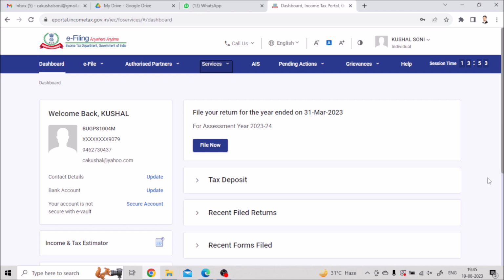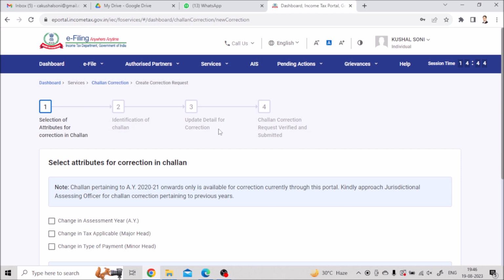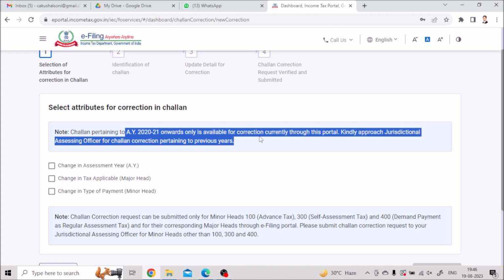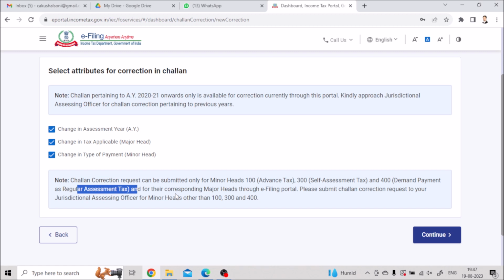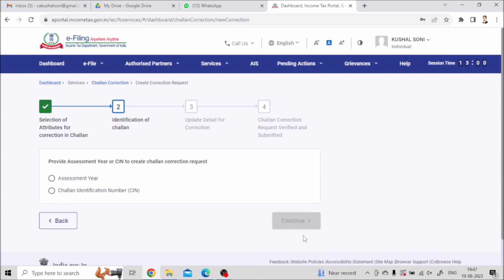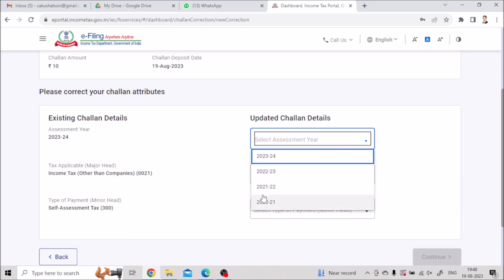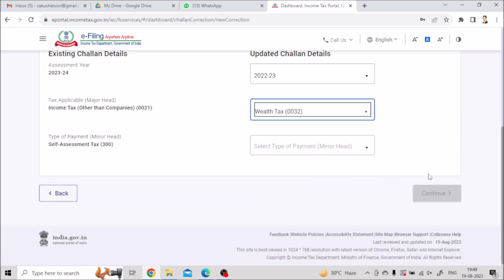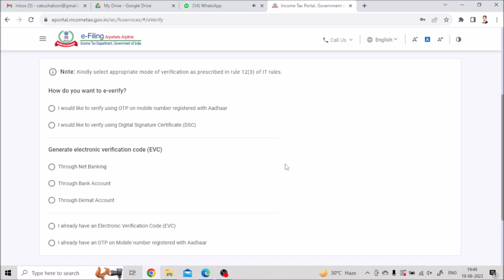How to Rectify Income Tax Challan | Correction in Income Tax Challan wrongly paid | CA Kushal Soni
Income Tax Act, 1961 (Indian Law) is highly complicated, intense knowledge is require to interpret and understand this law, which has significant impact on lives of all of us. Entire law with circulars, clarifications, rules runs into thousands of pages. With the mission of making Income Tax Act, 1961 understandable in simple manner we have endeavor to continuously generate content that create values to many. Purpose and intent of this channel is to make knowledge of income tax law reachable to maximum tax payers, students, chartered accountants, company secretaries, cost accountants, advocates, etc

CA Kushal Soni and his team work tirelessly day and night to generate content that is useful to many people. CA Kushal Soni is a sincere student and keen learner of technicalities of Income Tax law.

You can send your income tax questions at comment box of this video or at our
We would feel great if you help us in improving, your valuable feedback would take us to new heights. Also send your feedback to above communication channels.

This channel and all its contents are sole copyrights of CA Kushal Soni.